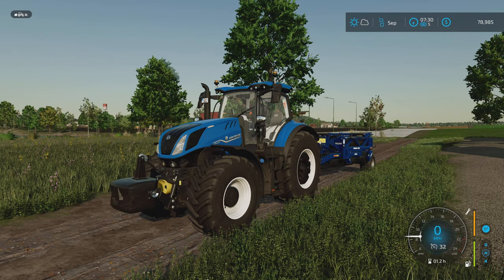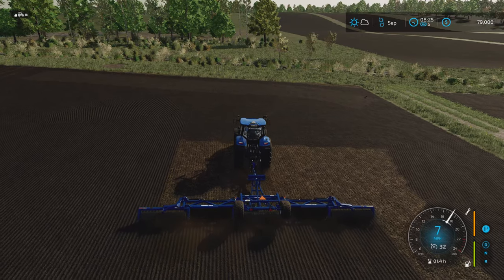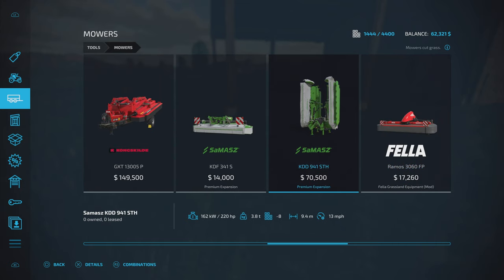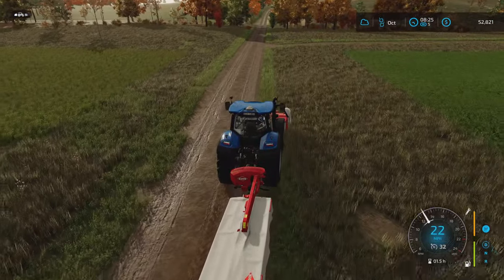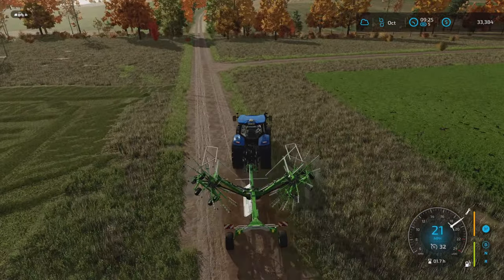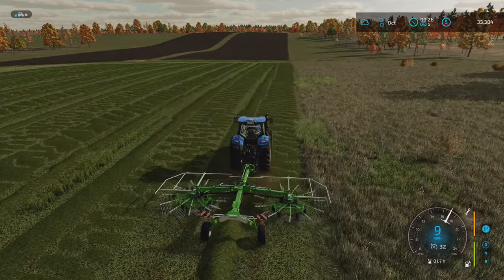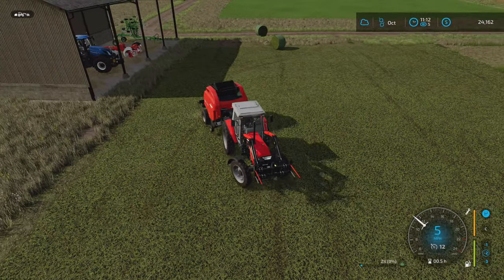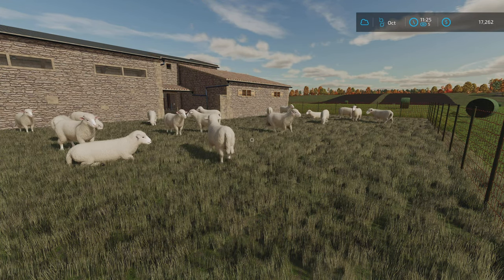Welcoming Sheep To The Farm! | PS5 Let's Play | Farming Simulator 22 | Zielonka Ep.2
Welcome back to Zielonka!

Episode 2  we welcome some new friends to the farm and make sure they're well fed with some fresh cut grass!